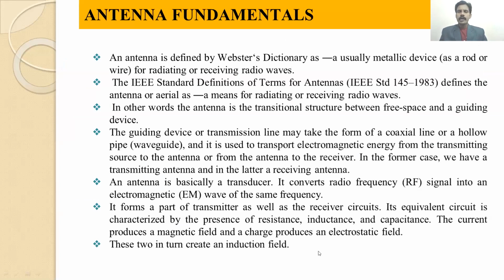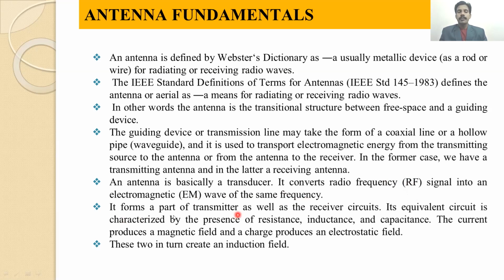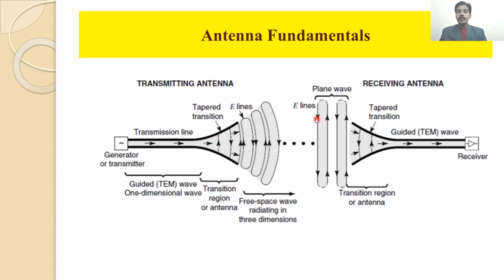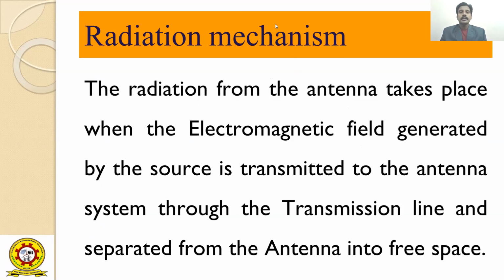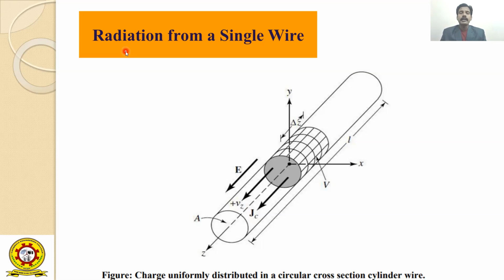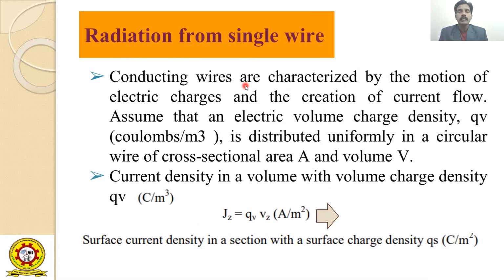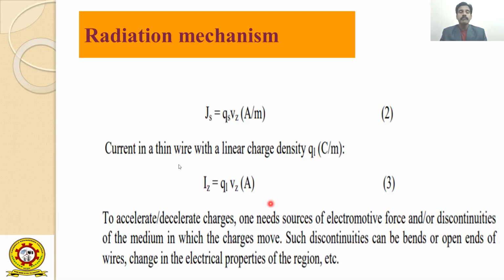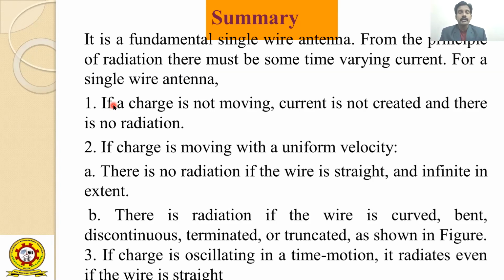ANTENNA LECTURE 2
RADIATION MECHANISM!!!  A RAGHAVARAJU  ASSOC PROFESSOR